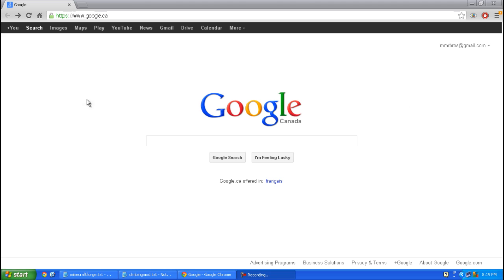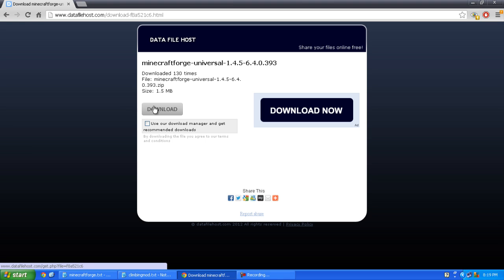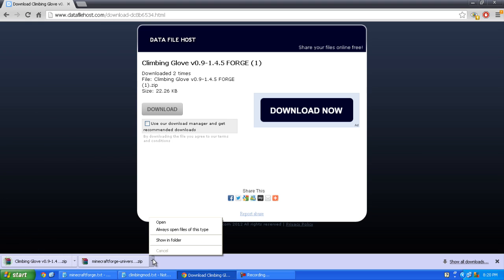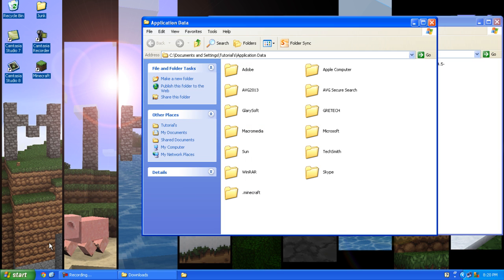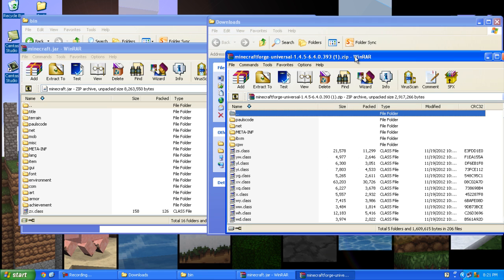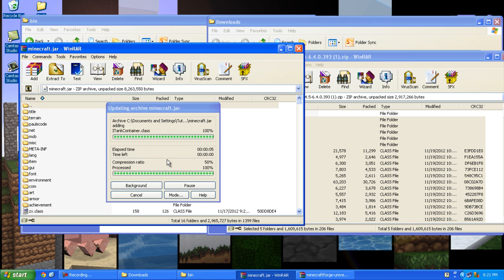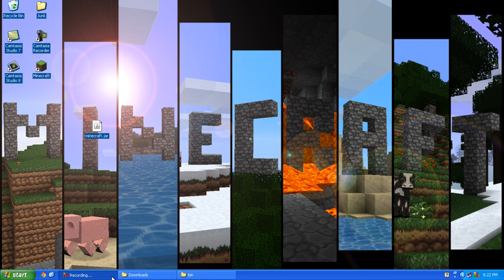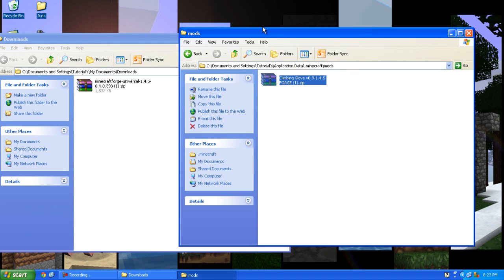Minecraft mod : How to install Climbing Glove Mod for version 1.4.5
This is a tutorial on how to install the mod Climbing Glove mod for minecraft version 1.4.5.